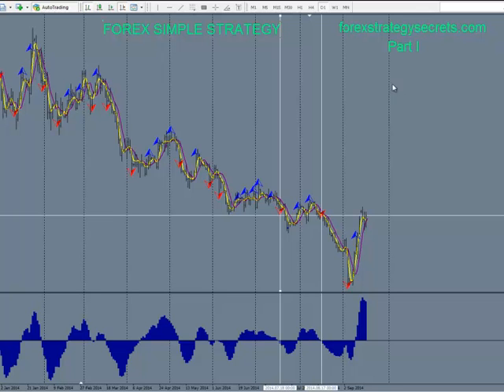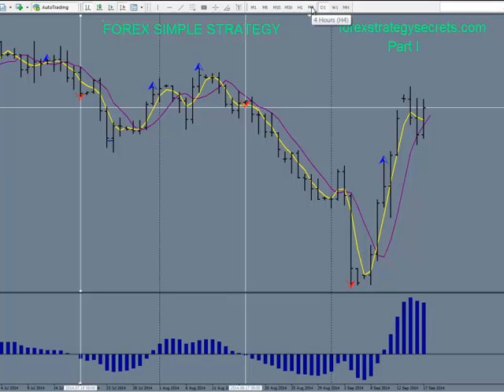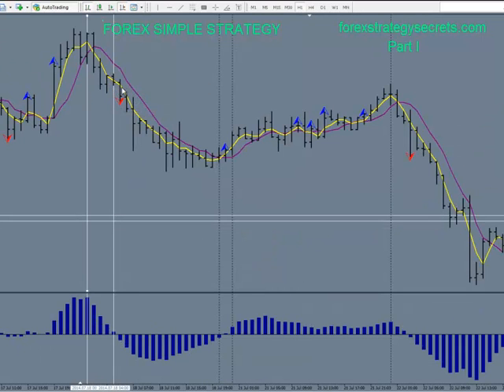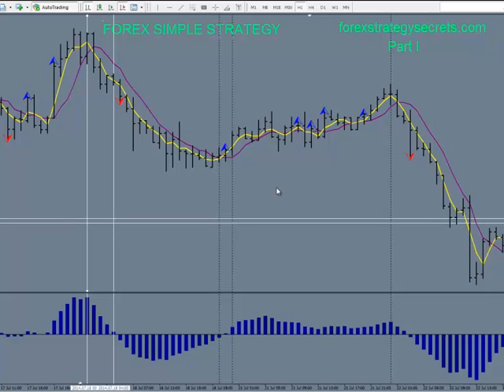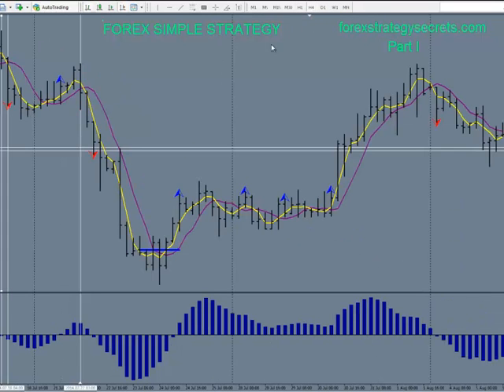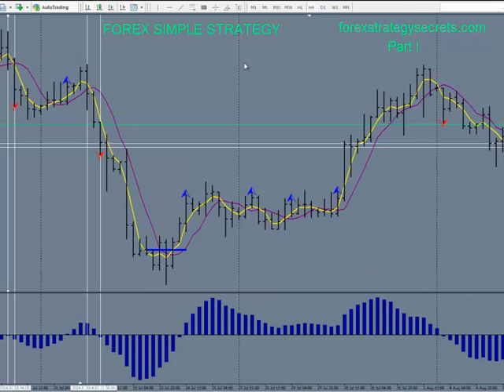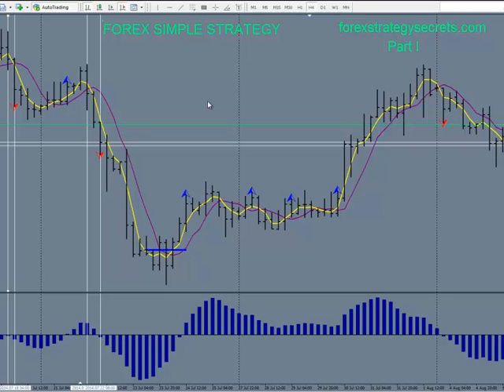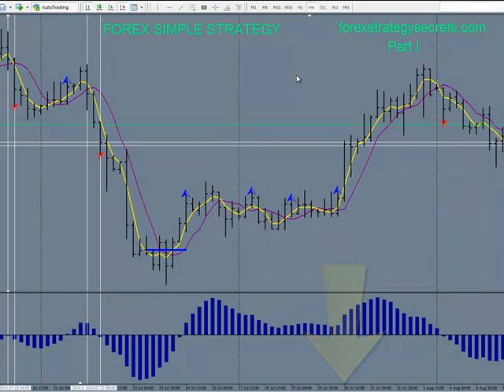Forex Simple Strategy Part 1, Learn A Forex Simple Strategy Quickly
After you learn this Forex Simple Strategy you will realize that you might be able to learn to trade the forex market successfully.